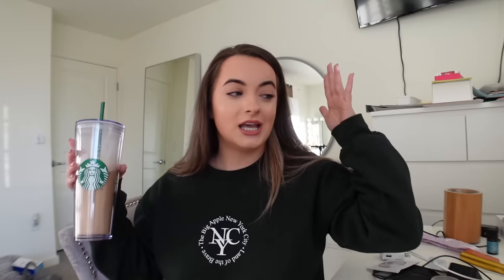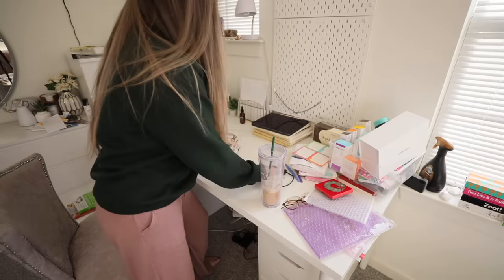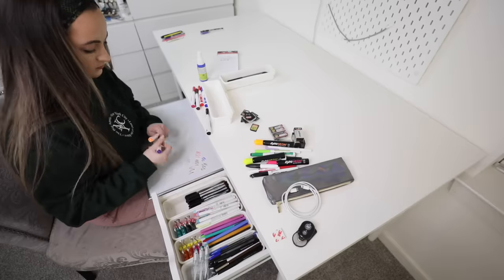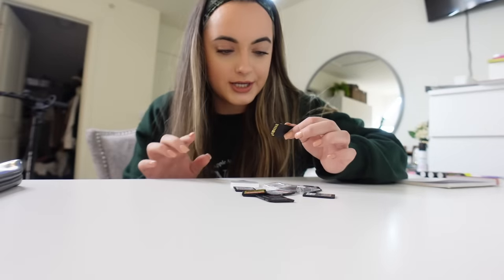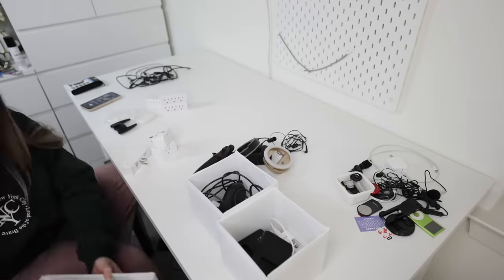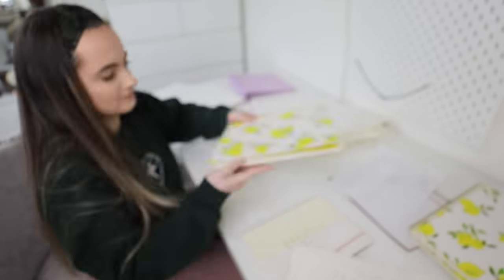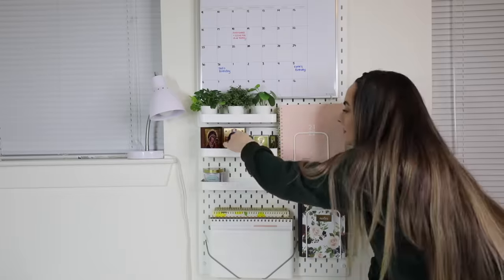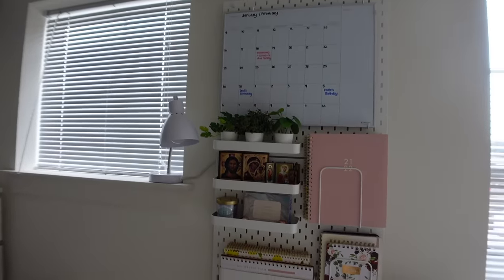Desk Organization // How to Create a Productive Workspace + Stationary Organization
Let's Organize the Messy Desk!

to get a cute handmade headband, knit hat, or mask!
✖✖✖  SOCIAL MEDIA  ✖✖✖
✖✖✖  FAQs  ✖✖✖
Camera? Canon 5D mark iv
Lens? 16-35mm
Canon G7X
Sony a5100
Editing Software? Final Cut Pro X

FTC: This video not sponsored, but as always all opinions are my own.